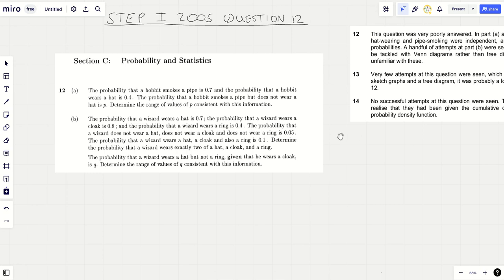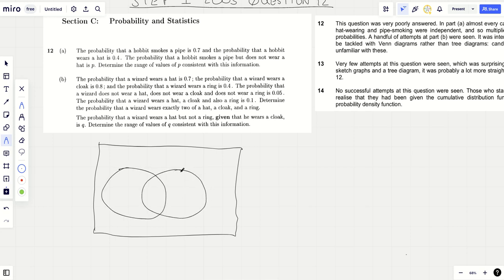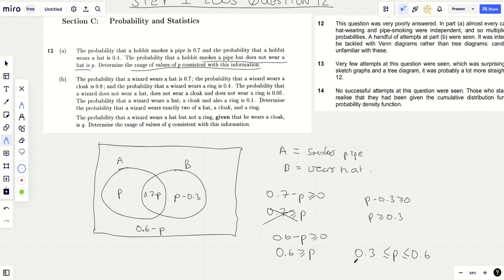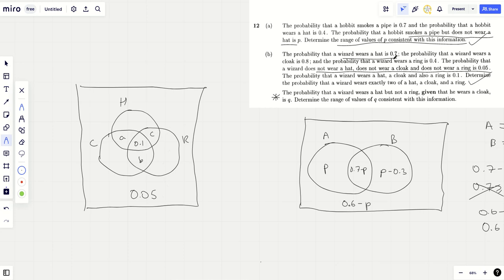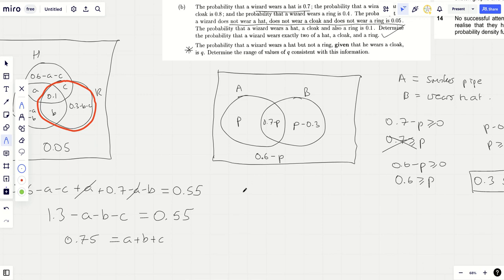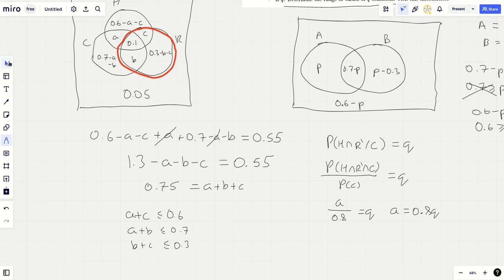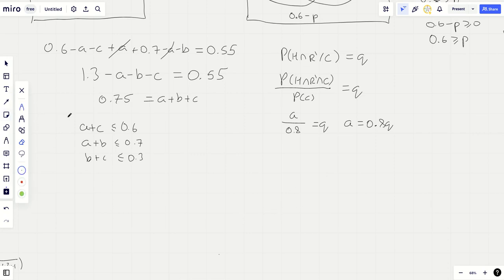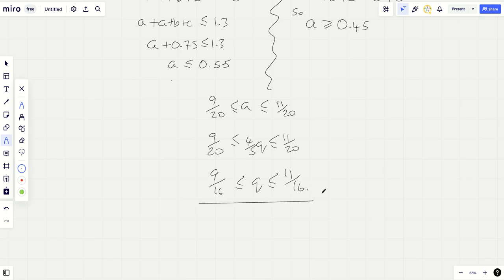STEP I 2005 Question 12